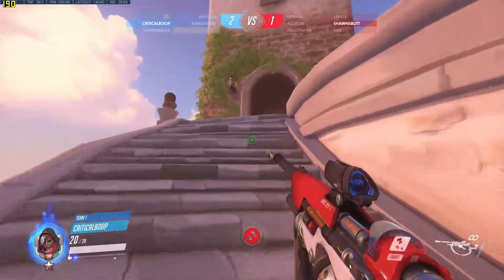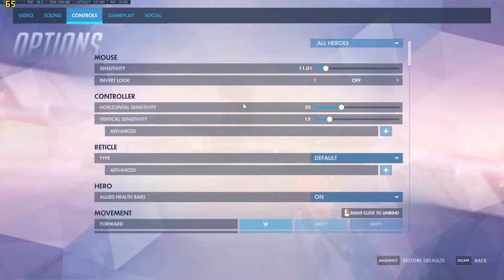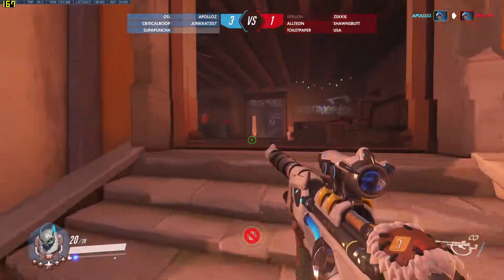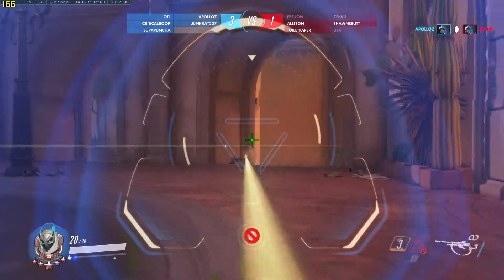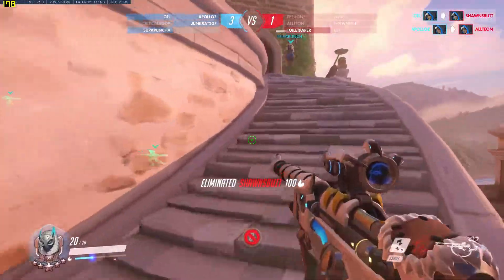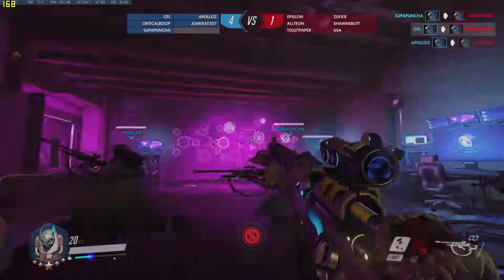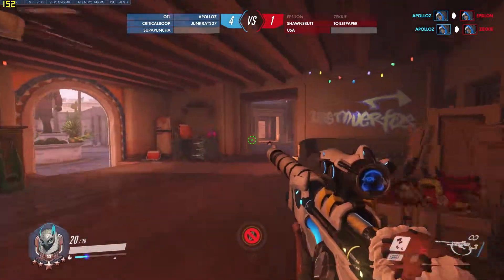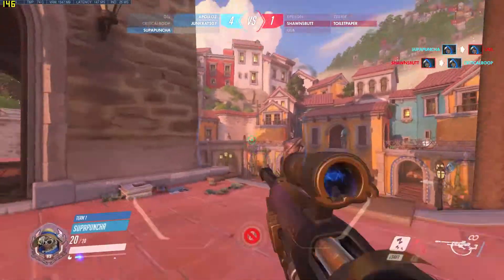Overwatch Gameplay, GTX 1080 TI 11GB + i7–8086K, FPS Test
Specifications

Graphics Card – Gigabyte GeForce GTX 1080 TI Gaming 11GB Graphics Card
CPU – Intel Coffee Lake Core i7–8086K Six Core CPU
RAM – 32GB (4×8GB) Corsair Vengeance Pro 3200MHz DDR4 RGB RAM
Cooler – Corsair Hydro Series H150I Pro Advanced RGB Lighting 360mm CPU cooler
Motherboard – Gigabyte GA-Z370-AORUS GAMING 5 Motherboard
SSD M.2 – 512GB Samsung 970 Pro V-NAND M.2 NVMe SSD
HDD – 2TB WD Black Edition HDD
PSU – 800W Be Quiet! Straight Power 10 CM
Case – Corsair Crystal Series 570X RGB Tempered Glass Tower Case
LED – Deepcool LED RGB 300mm strip with magnet
Operating System – Microsoft Windows 10 64bit